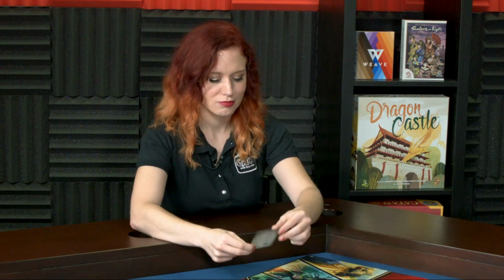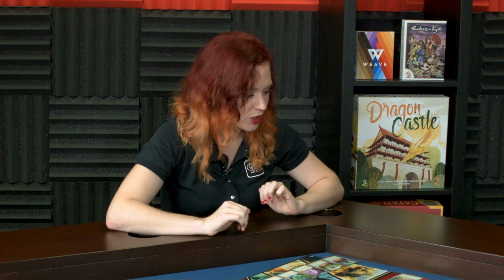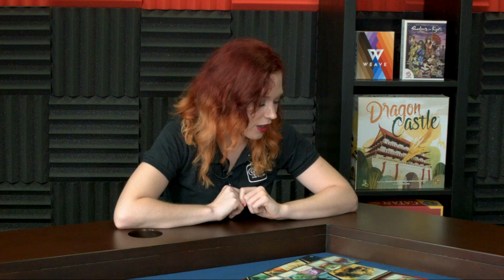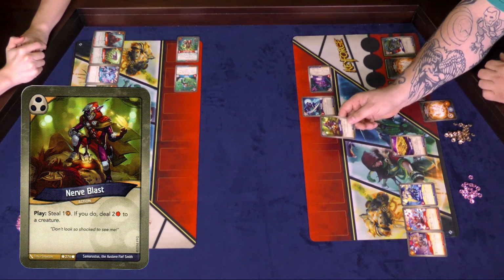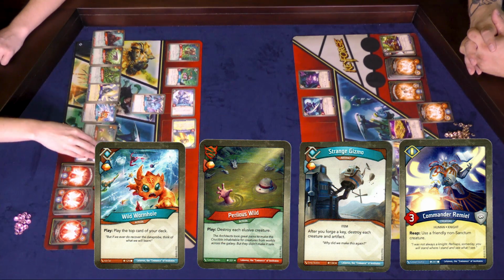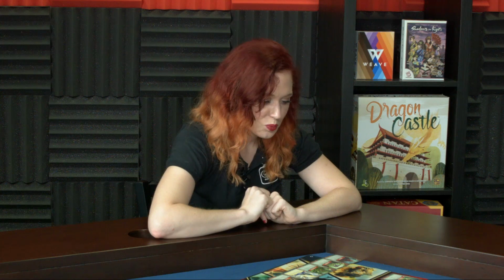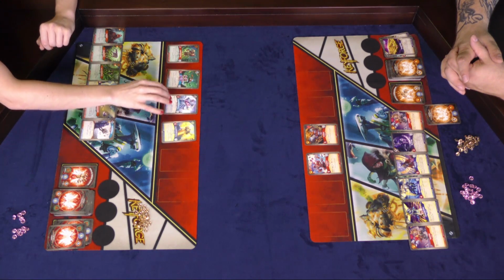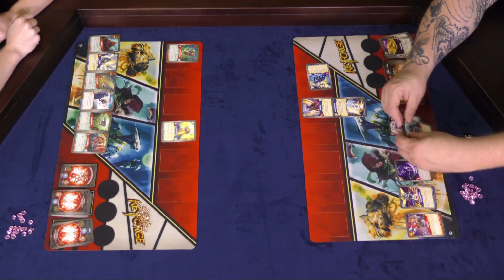How to Play KeyForge by Fantasy Flight Games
Hello! This video is to help you and your fellow gamers get familiar with Keyforge by Fantasy Flight Games. Take a look at each round of play and use this demo as inspiration for how you might teach someone this game! Enter a world where anything is possible in KeyForge! In the center of the universe hangs the Crucible, an artificial world built from the pieces of countless planets. Here, in the world’s first Unique Deck Game, created by legendary designer Richard Garfield, two players step into the roles of mighty Archons, racing to forge keys that unlock the Crucible’s hidden Vaults.